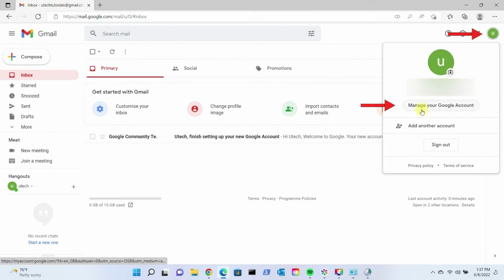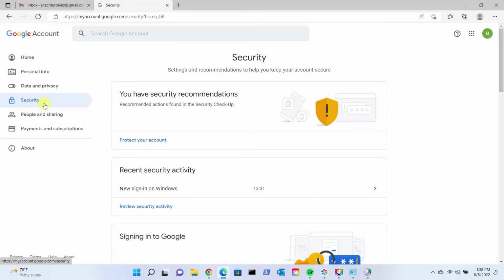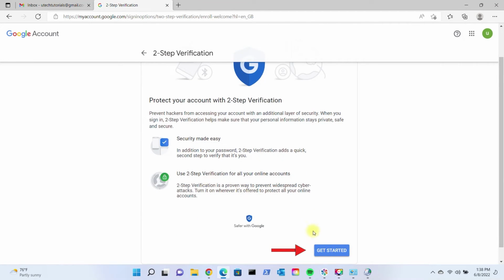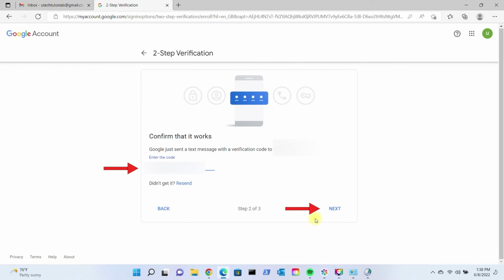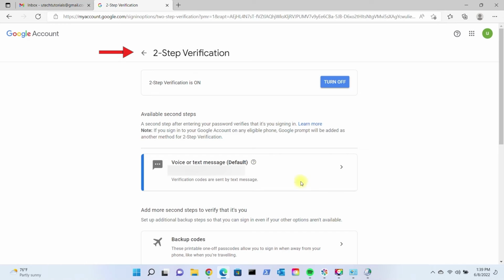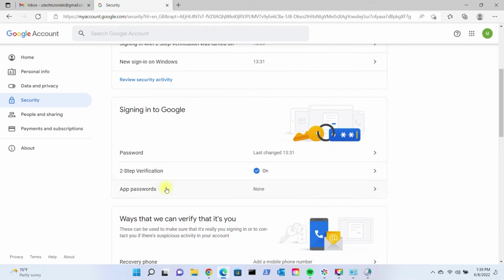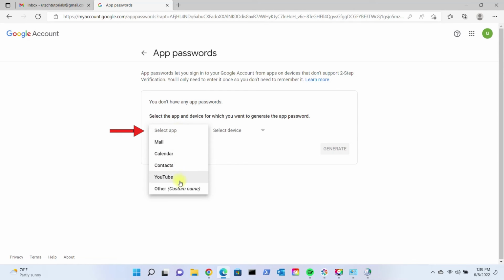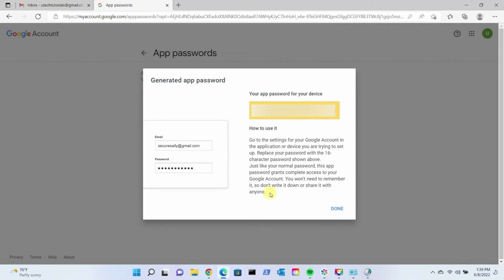How to Enable 2-Step Verification and Generate App Passwords for Gmail Accounts.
Most email providers have security measures that will block apps/programs from accessing the email accounts even if the correct credentials are used. To bypass that some of the providers have the apps passwords which you can generate from the webmail.

Since the Less secure app access option is no longer available for Gmail accounts, 2-step Verification must be activated in order to create an App Password.
Check the video to see how to enable 2-step Verification and generate an App Password to use instead of your real account password when configuring the email in an application.